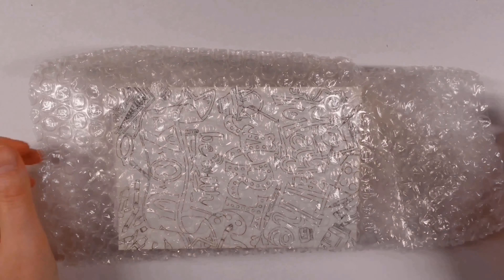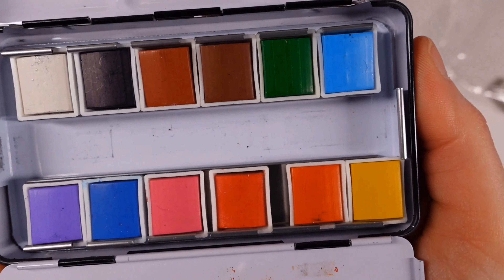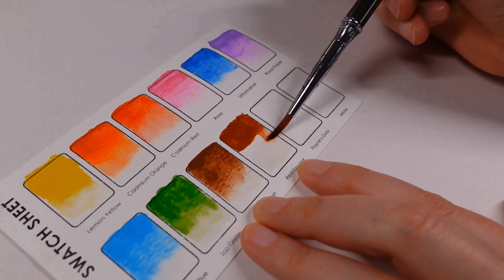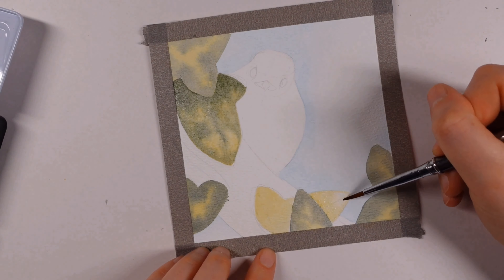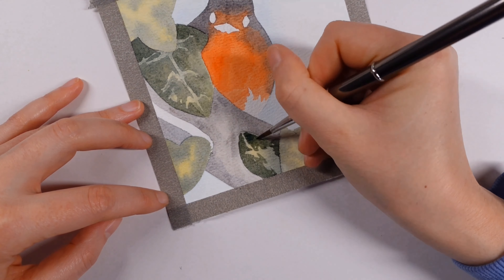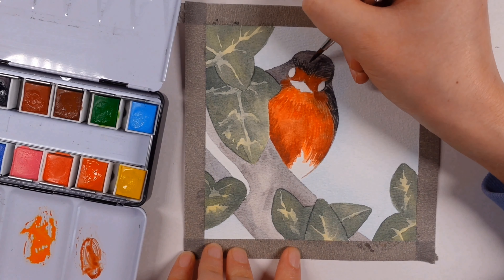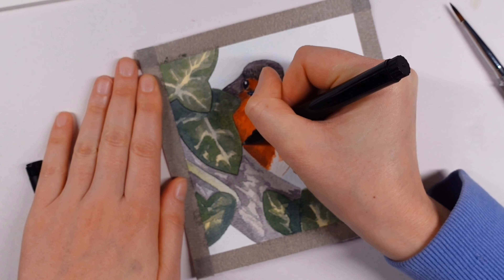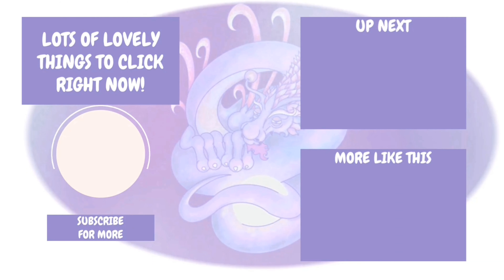Painting a cute robin with Grabie 12 Pan travel watercolours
I was very kindly gifted by Grabie a 12 pan travel watercolour set!
I thought it would be perfect to use to paint a festive robin!
This set includes everything you need to paint with watercolours on the go, or if you’re like me it’s also great for working from home!
12 lovely colours one of which is the alway useful paynes grey!
In a lovely metal tin with wells for mixing
A black liner pen
Graphite stick
Sharpener and eraser
Watercolour paper
A gorgeous travel brush
All within a pouch!

Watch me swatch and great with this lovely set!